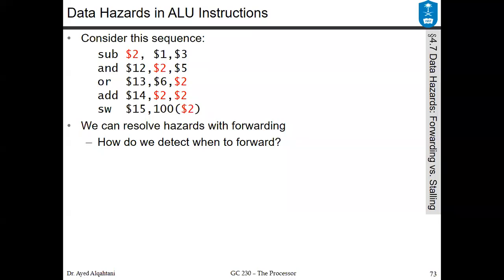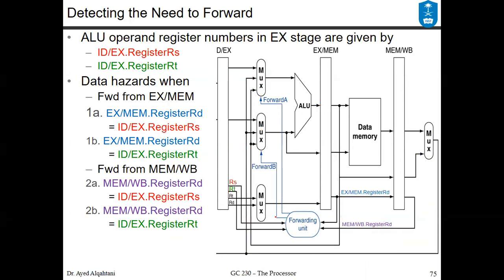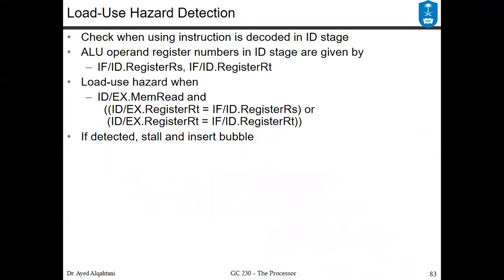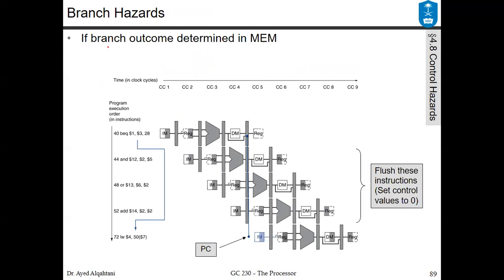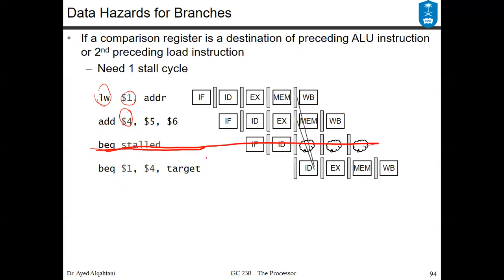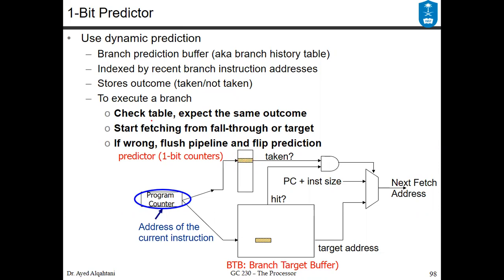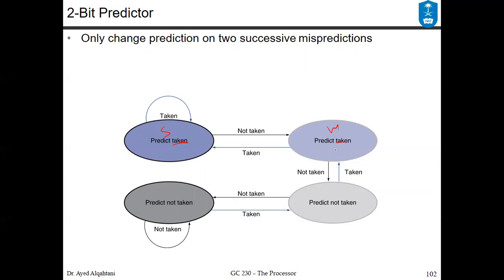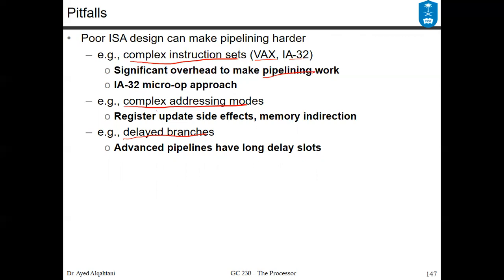GC230-Computer Architecture - Lecture 5 - The Processor 3-3